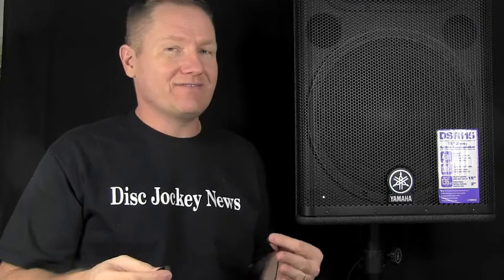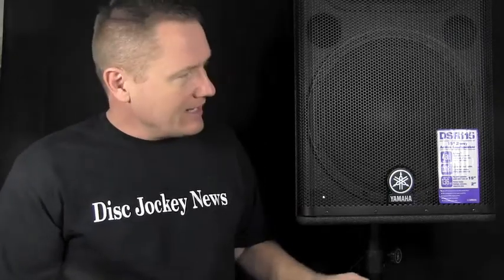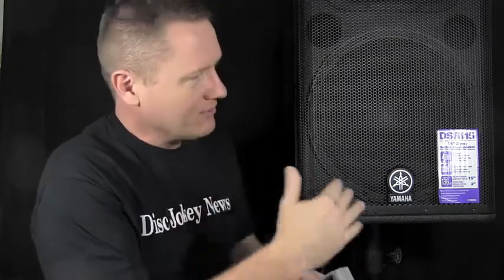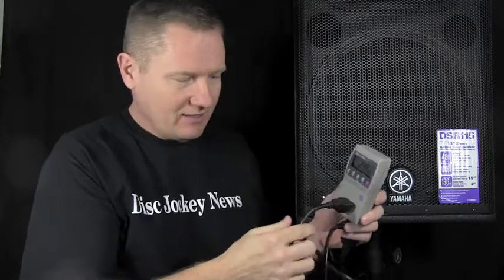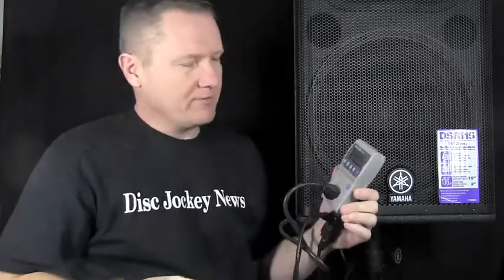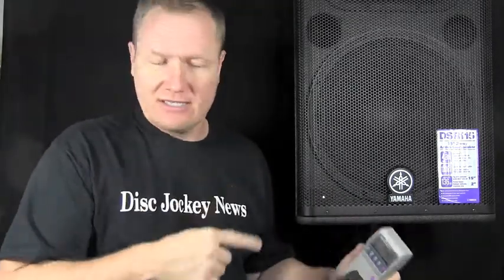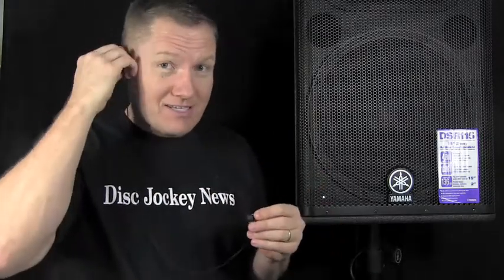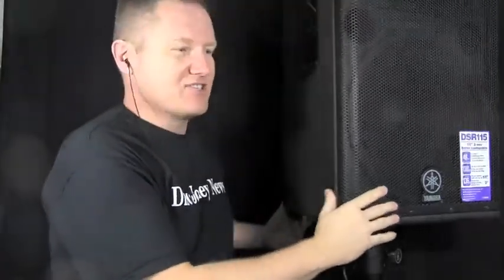Yamaha DSR 115 on the Kill-A-Watt: By John Young of the Disc Jockey News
Yamaha DSR Series takes portable loudspeakers to the extreme limits of their potential. Output levels pushed to the highest sound pressure levels possible, yet in cabinets that are lightweight and compact.Sound resolution remains superb, no matter how hard or for how long the speakers are driven. Designed by applying our leading-edge digital and acoustic technologies developed over decades, the DSR Series provides a listening experience that re-defines high definition sound reinforcement.
For loudspeakers you can count on to deliver the musicality and sound that will thrill audiences night after night, let the DSR Series power your performances to incredible new heights.